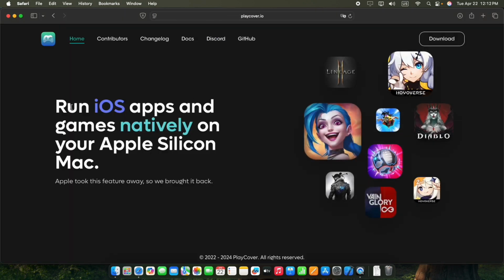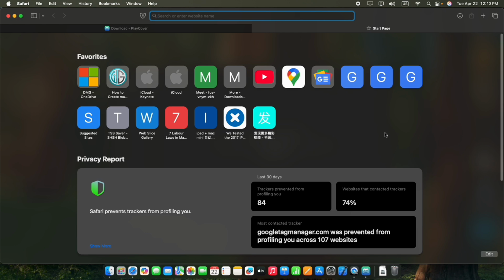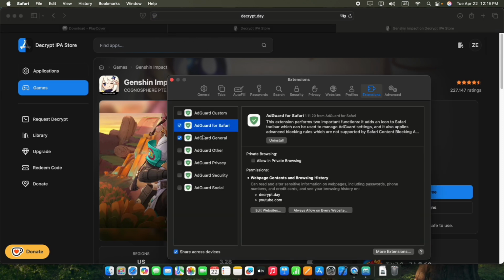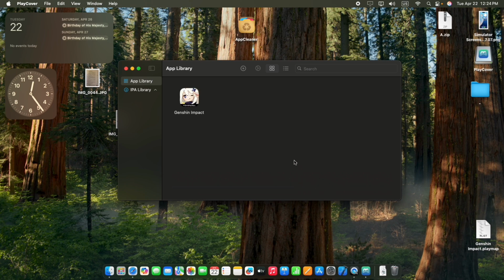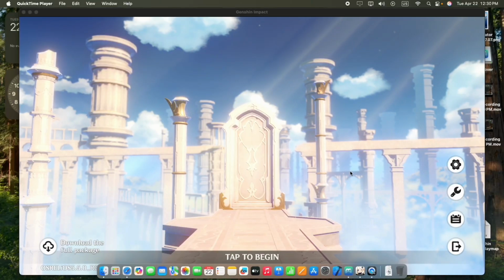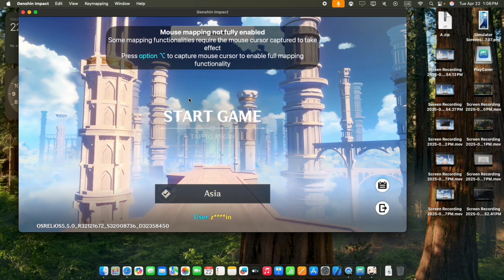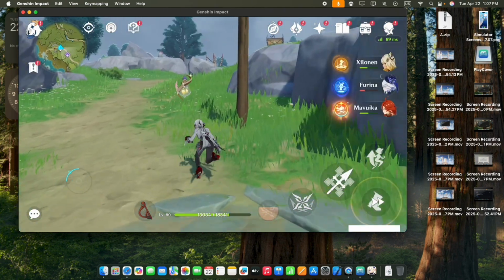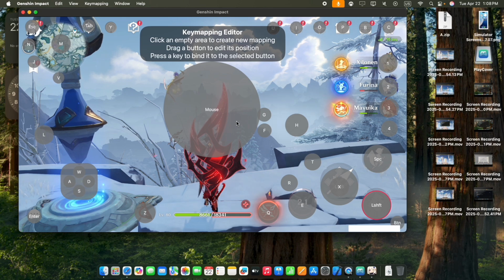Install and Play GENSHIN IMPACT on MAC | Apple Silicon 100% Working Tutorial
THIS tutorial shows you how to play GENSHIN IMPACT on Apple Silicon Mac.
This is a 100% free tutorial.